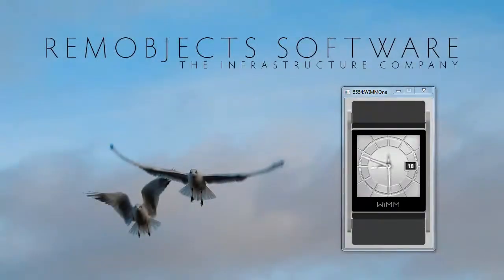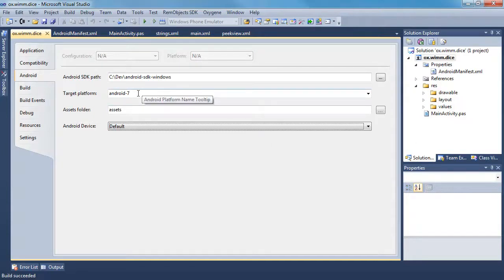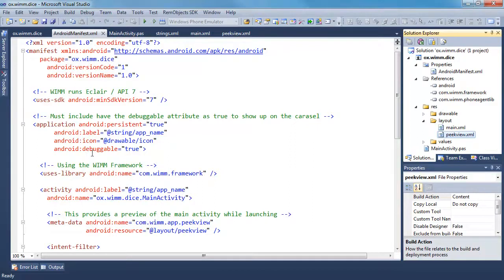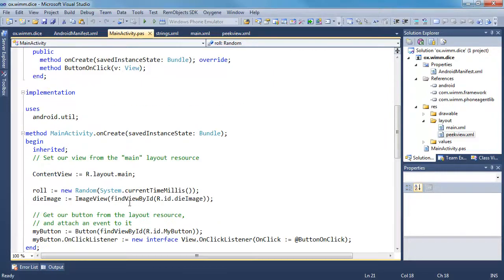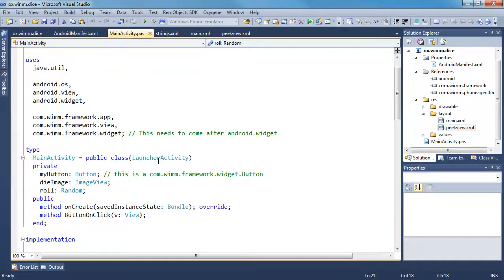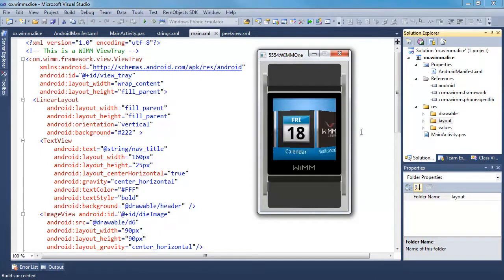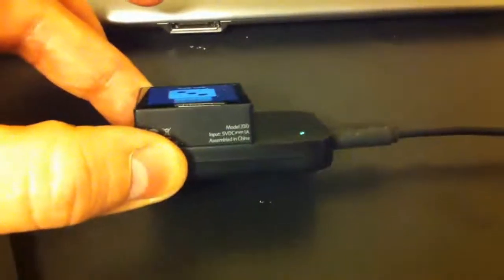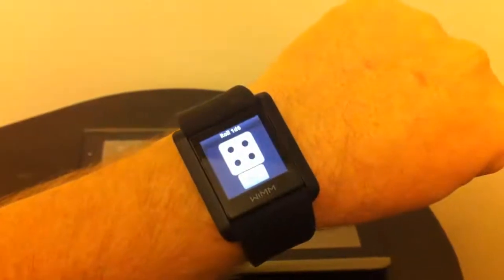Wearable Android with Oxygene for Java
A short introduction to wearable Android application development with Oxygene for Java and the WIMM One module. You can download Oxygene for Java from RemObjects Software and purchase a WIMM One and download the SDK from WIMM Labs.